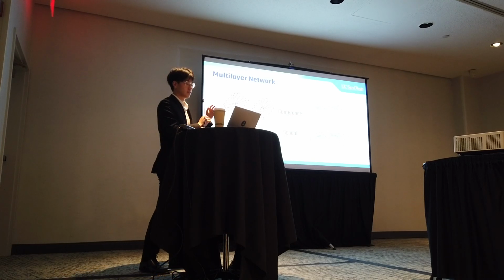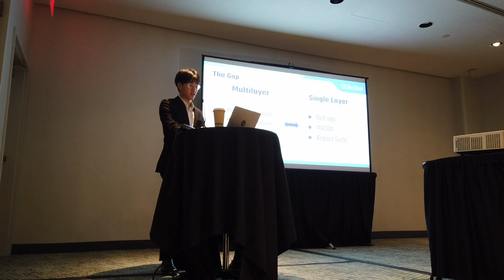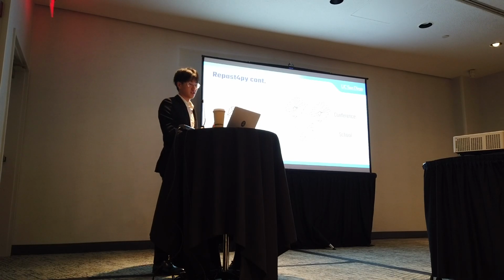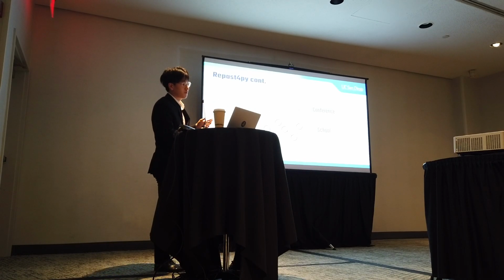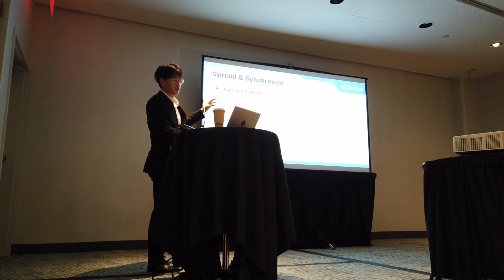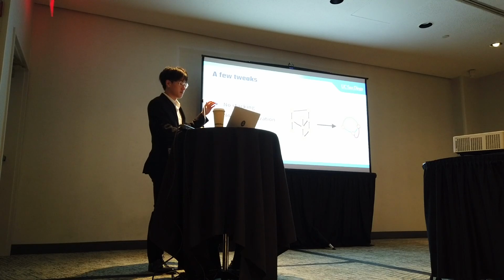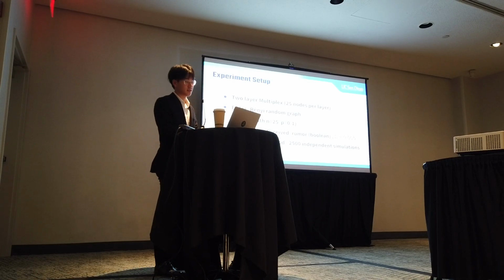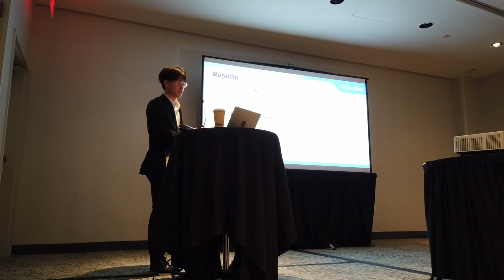AAMAS 2025 MABS - MultiRepast4py